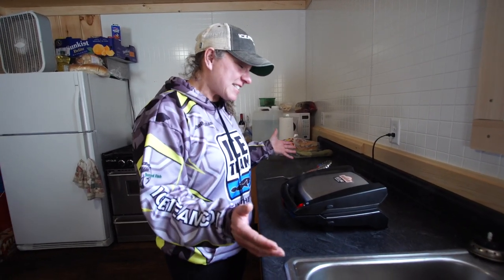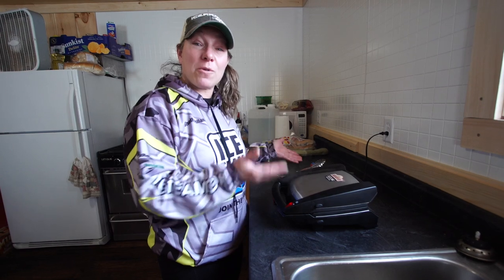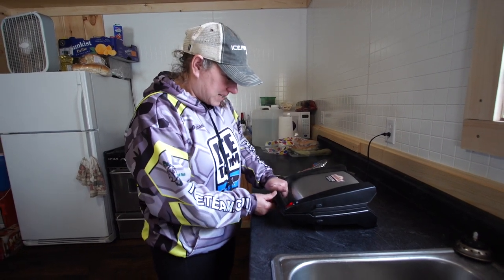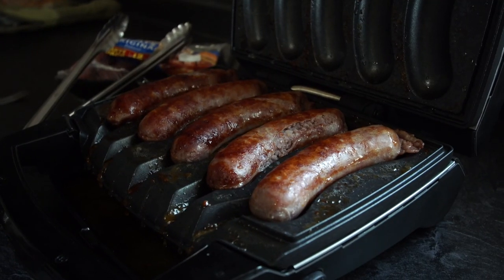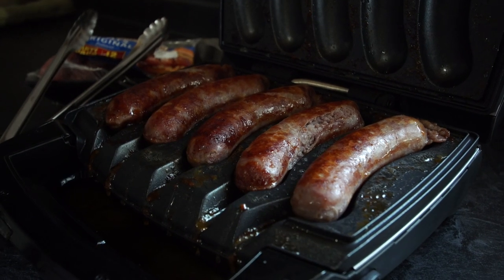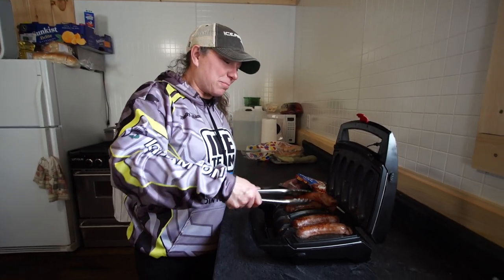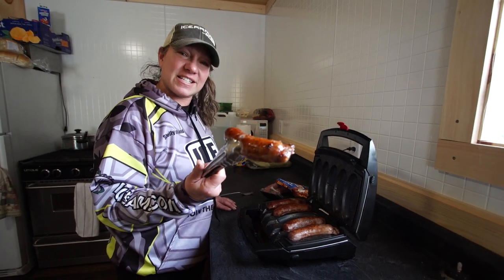Ice Team Tips - Cooking Brats Made Easy!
Ice Team Pro, Shelly Holland, shows us just how easy it is to have some of the best-tasting brats... and from the comforts of our kitchens!  The Johnsonville Sizzling Sausage Grill is definitely in a league of its own!